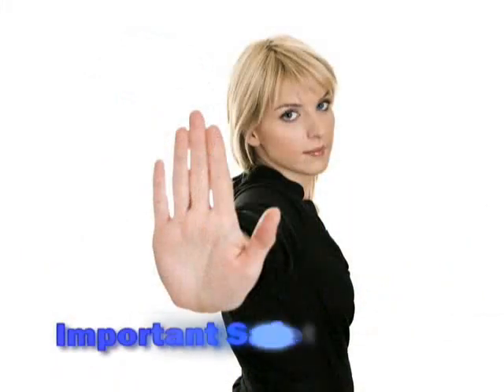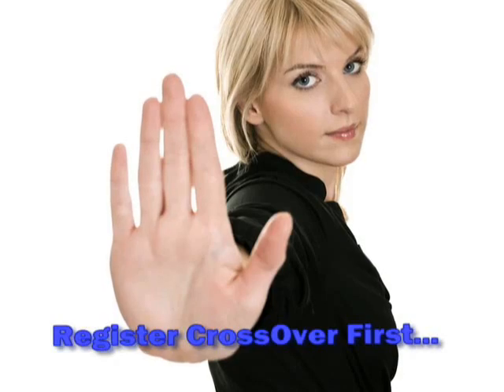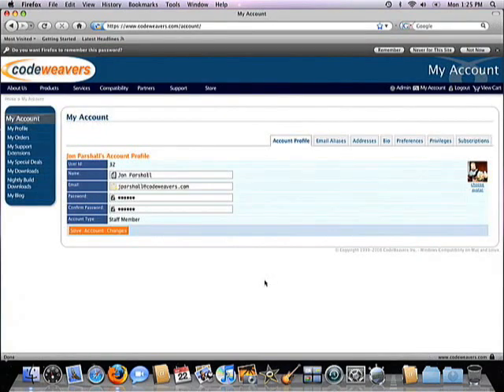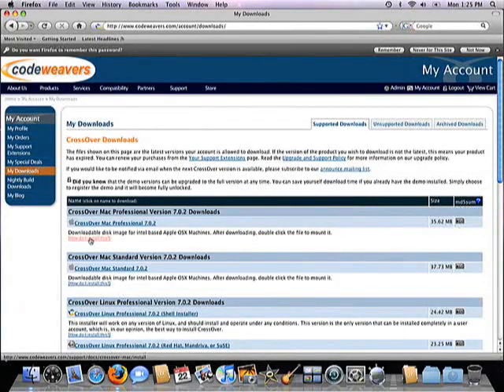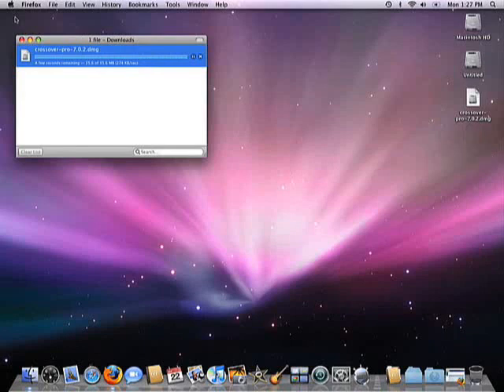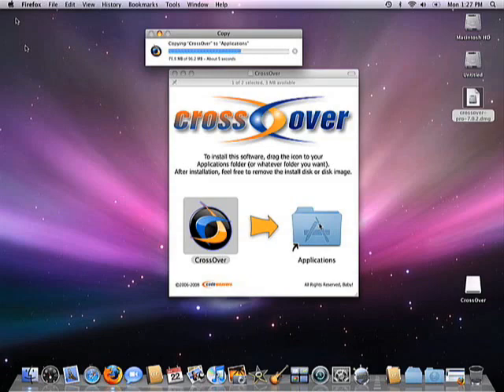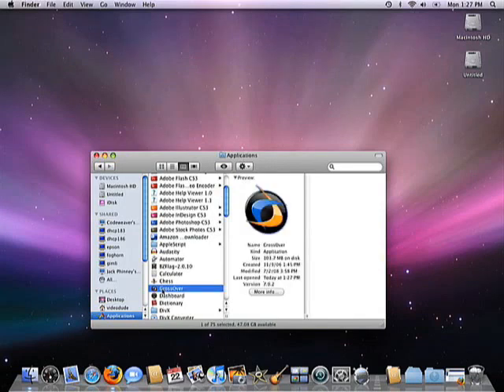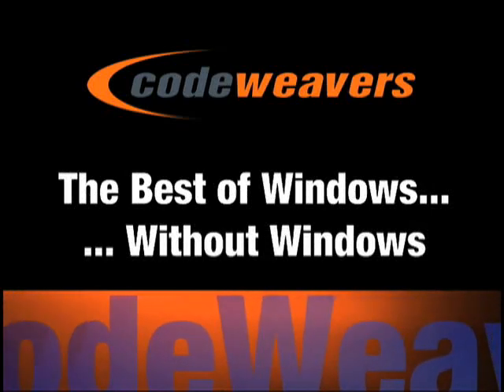Crossover for Mac By Tito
How to Install Windows software in Mac OS. Thank God!!